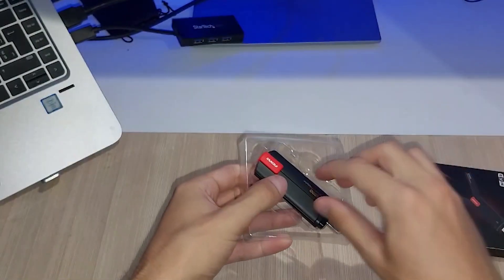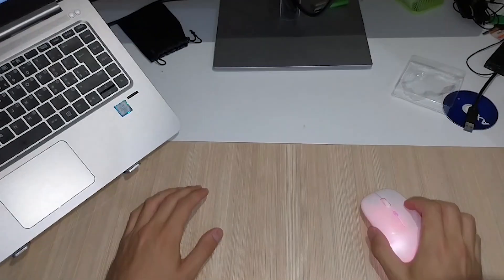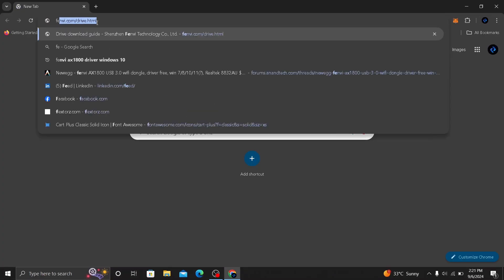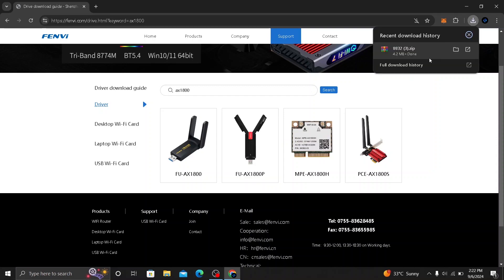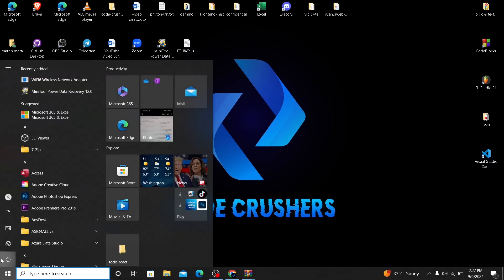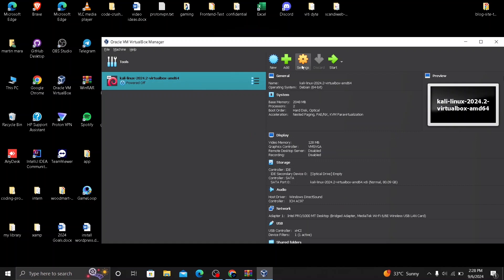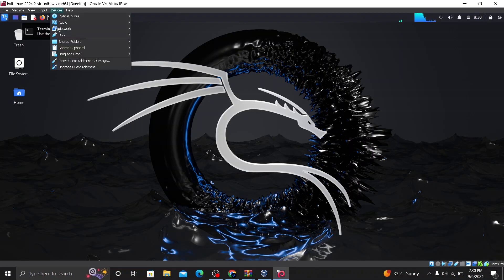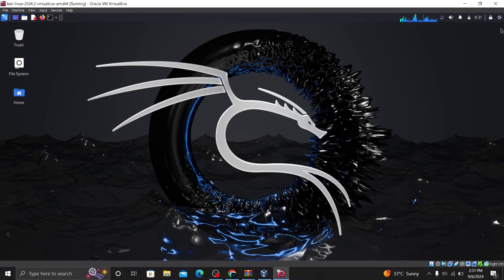How To Install Fenvi AX1800 USB Adapter On Kali Linux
In this video, I will walk you through the step-by-step process of installing the Fenvi AX1800 USB adapter on Kali Linux Cheapest USB Wireless Adapter. This powerful Wi-Fi adapter is perfect for those who need high-speed internet connectivity for their Linux-based system, whether you're using it for everyday tasks or security research. Follow along as I cover the installation, driver setup, and troubleshooting tips to get your adapter running smoothly.

Timestamps:
00:00 Introduction
00:45 System Requirements
01:20 Downloading the Necessary Drivers
03:00 Installing the Drivers on Kali Linux
05:45 Configuring the Adapter

Code: 【IFPUWBY】

Code: 【IFP54LU】

Code: 【IFPQP5Z】

Code: 【${}】
Wireless RGB Mouse
Laptop Stand

Useful Commands:
sudo apt update && sudo apt upgrade
sudo apt install dkms build-essential linux-headers-$(uname -r)
sudo reboot

/// Tags ///